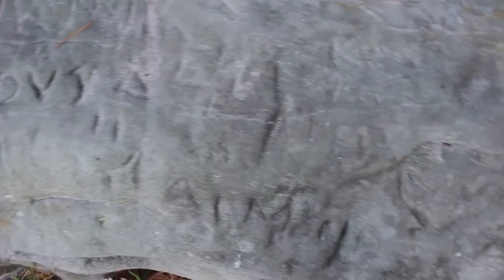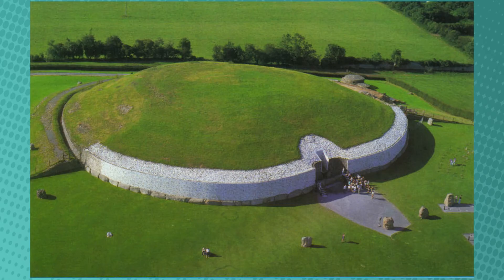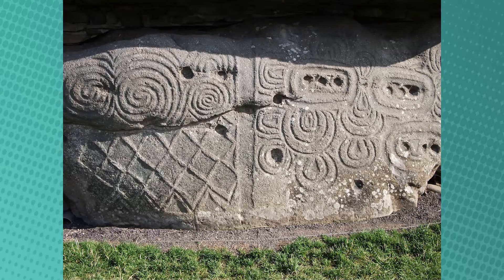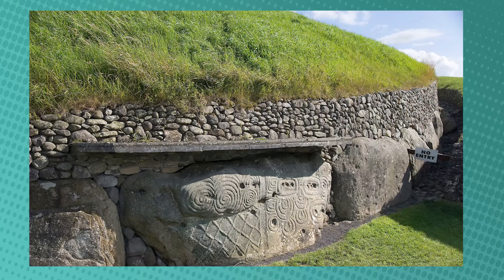Rock Art 101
Today we're looking at three of the main categories of rock art!
Tell me down below what your favorite example of rock art is! As always some sources are further down :)

Field Notes is a channel breaking down geology and anthropology into simple and fun videos.

2010   The Buffalo Rock Site (11Js49): A Historic Period Native American Rock Art Site in Johnson County, Illinois. In Pottery, Passages, Postholes and Porcelain: Essays in Honor of Charles H. Faulkner, edited by Timothy E. Baumann and Mark D. Groover, Report of Investigations No. 23, Department of Anthropology, University of Tennessee, Knoxville.